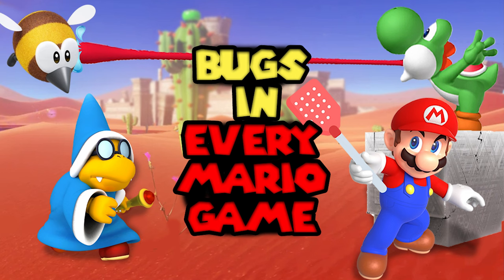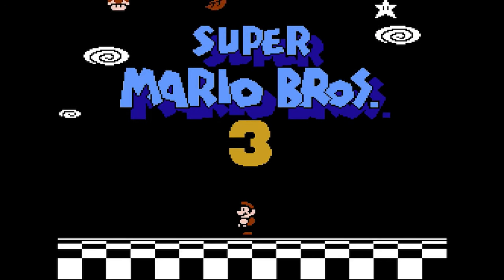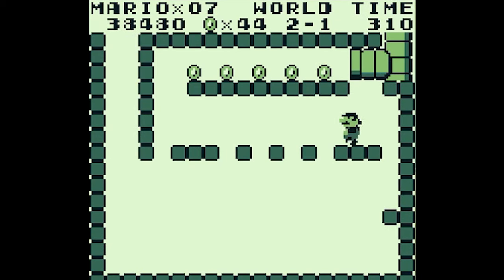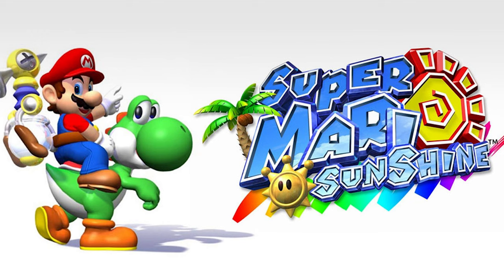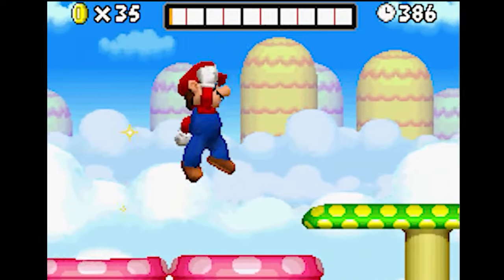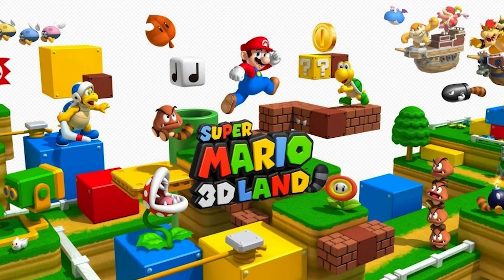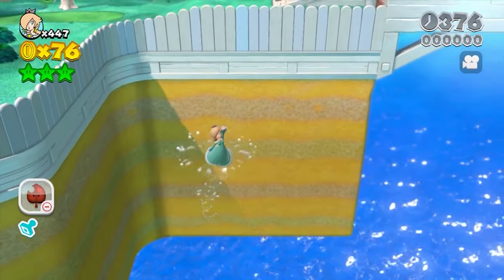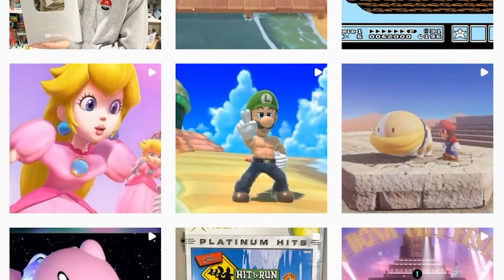Easy To Do Glitches in Every Mario Game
Hey guys welcome to todays video where I want to go over some bugs... aka glitches in every single Super Mario game.